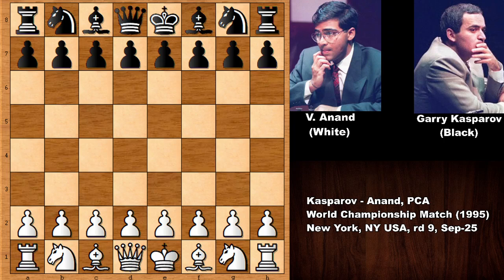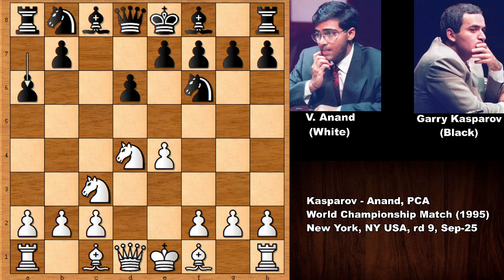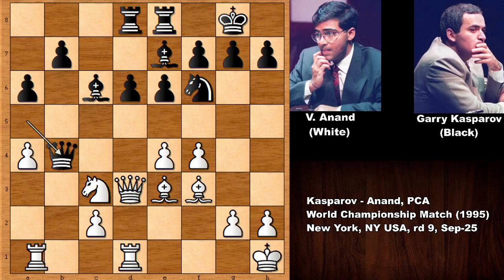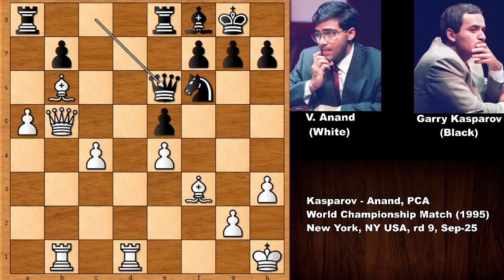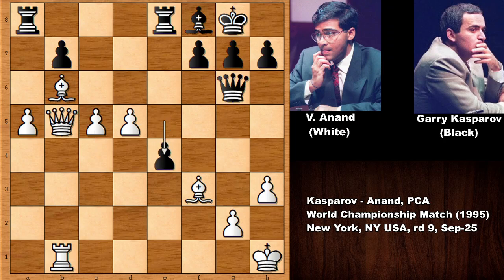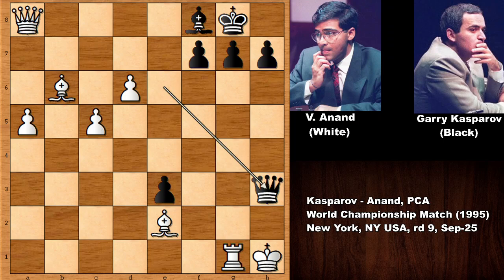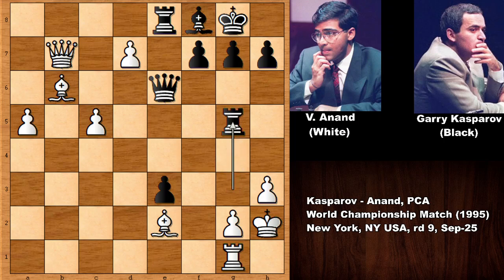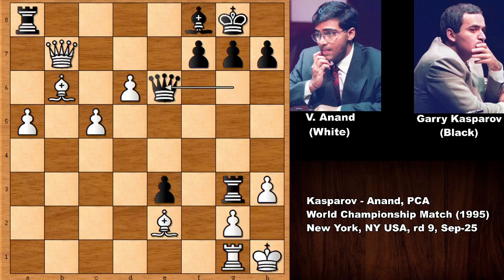Game 9: Viswanathan Anand vs Garry Kasparov - New York (1995)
Viswanathan Anand (White)

Garry Kasparov (Black)

Kasparov - Anand PCA World Championship Match (1995), New York, NY USA, rd 9, Sep-25

Sicilian Defense Scheveningen. Classical Variation